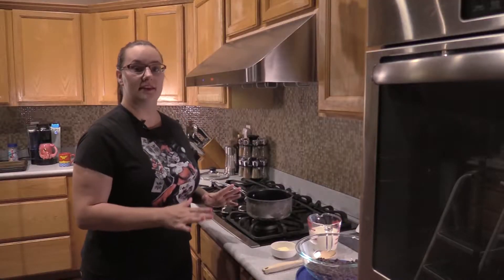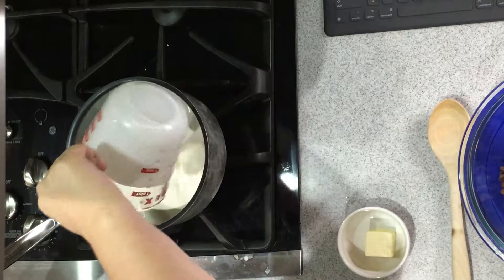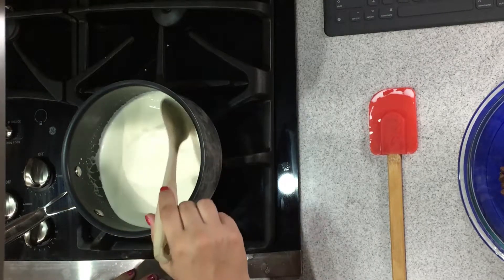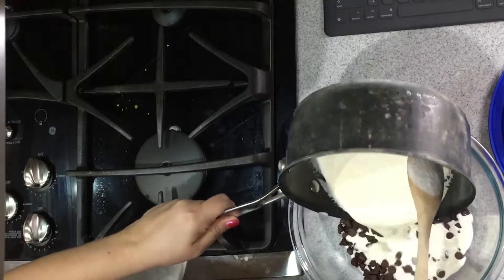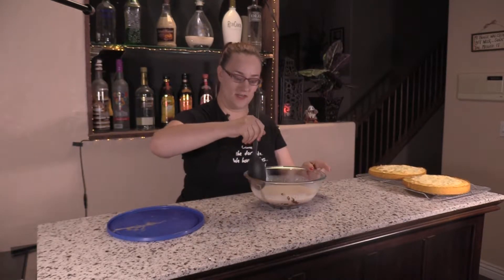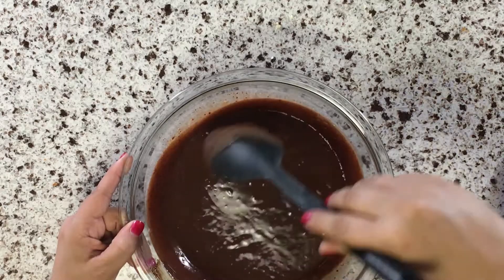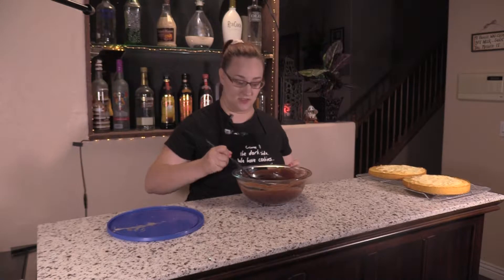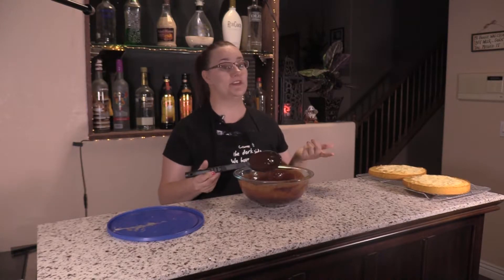How to make Chocolate Ganache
Oh Chocolate.. Oh Chocolate...  Our delicious melted goodness...

In this episode you will learn how to make a semi-sweet ganache. This is a topping that can be used on cakes, cupcakes and other fine desserts.

This is our own recipe so head on over to read the recipe for yourself.

Filmed by: Lydon Grossi

How to make Ganache